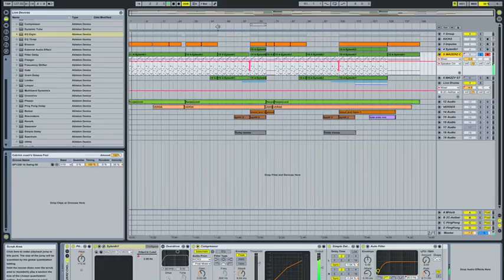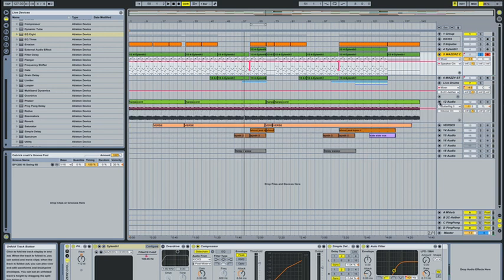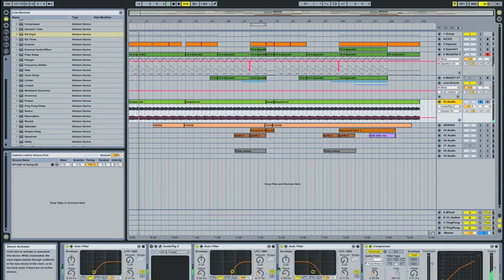SONIC ACADEMY REMIX CHAT PART 2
Sonic Academy's tutors chat about how they approached their remixes.